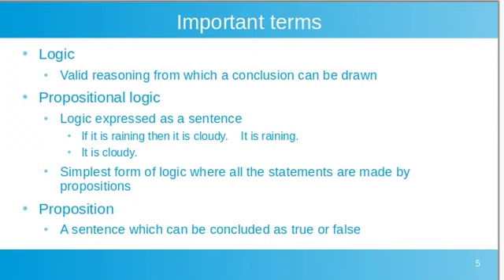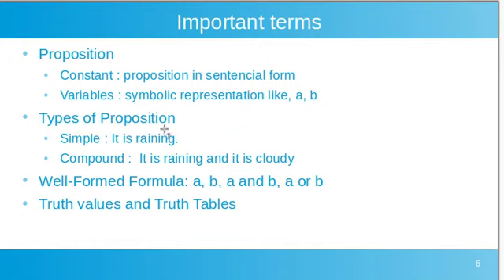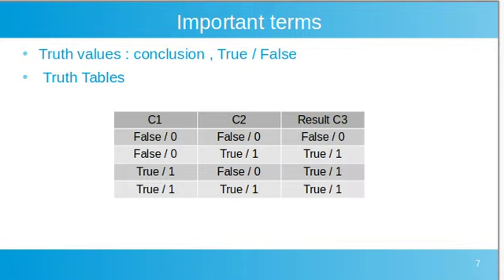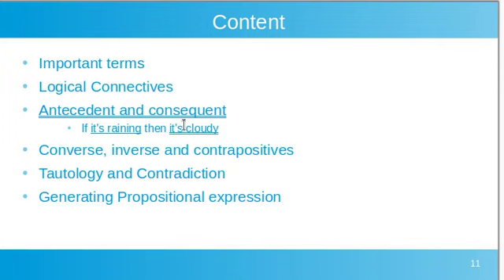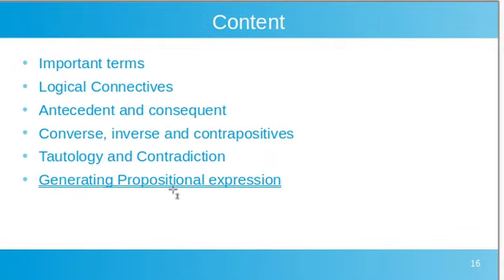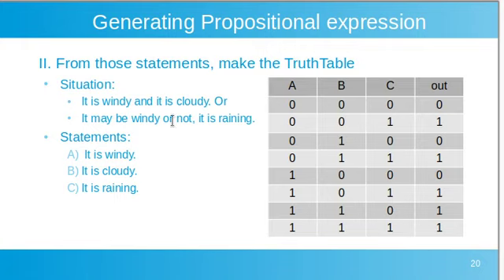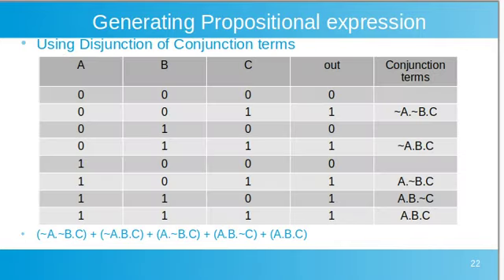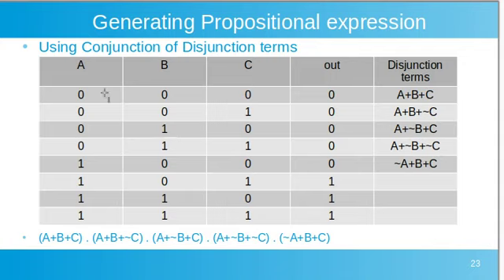Propositional logic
Propositinal logic, propositional  expression, generating propositional expression, disjunction terms, conjuction terms, negetion, conjuncton, disjunction, implecation, equivalence, generating canonical form from story.